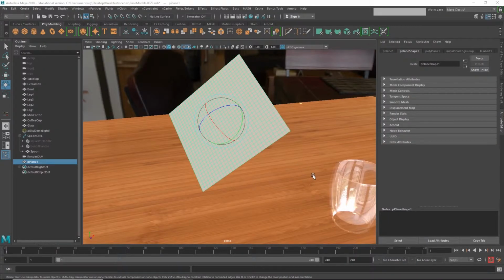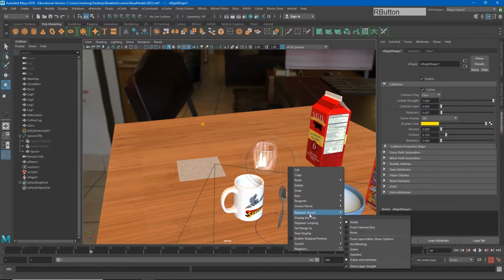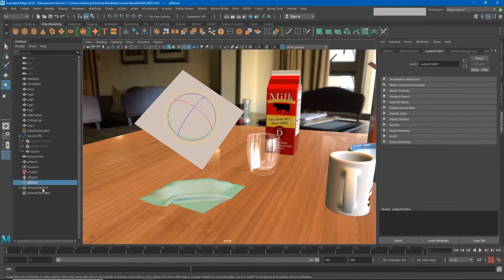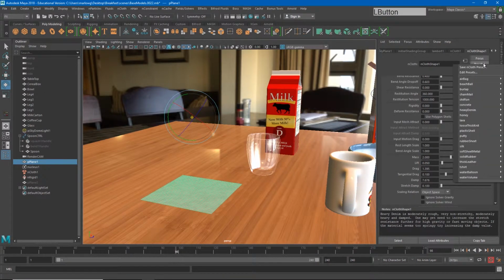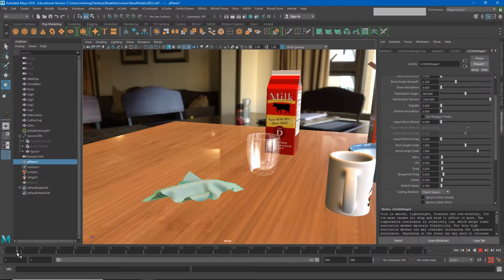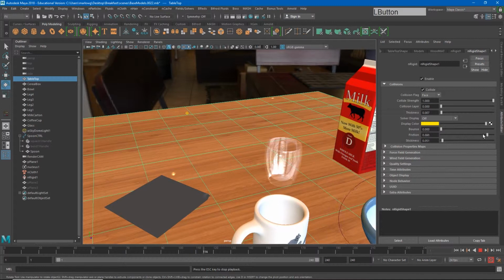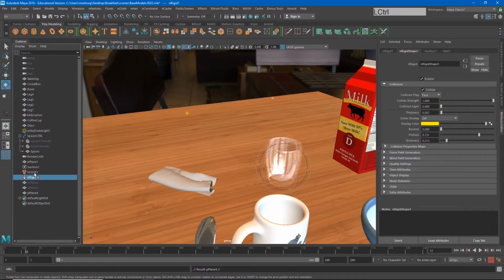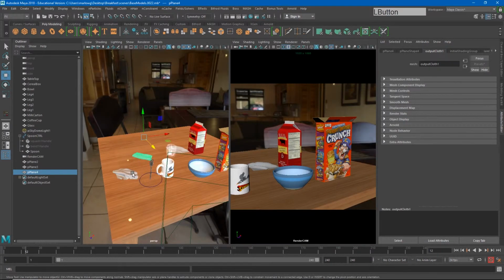POA: Creating a Napkin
Video lesson on using Ncloth to create simple napkins for the breakfast scene in DIGM 1800 Principles of Animation